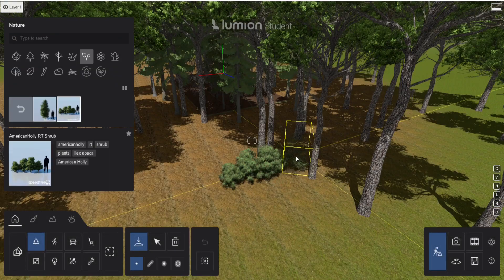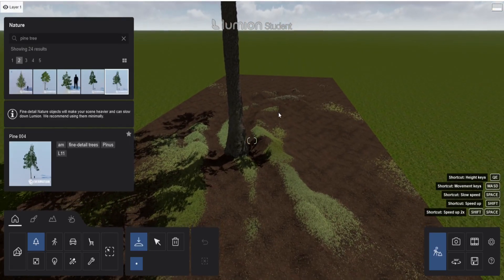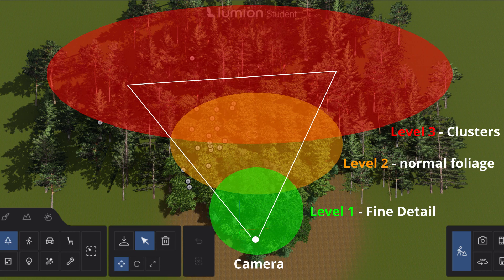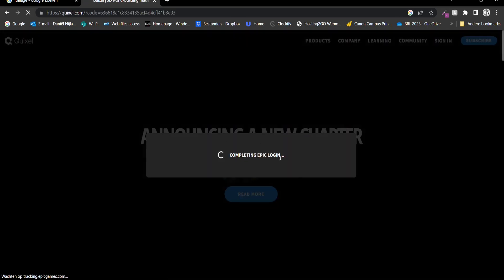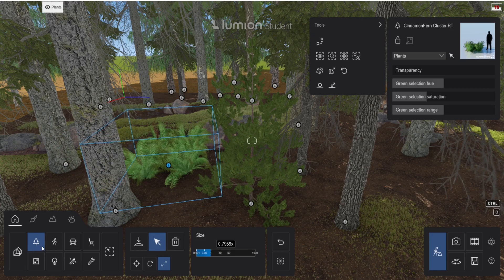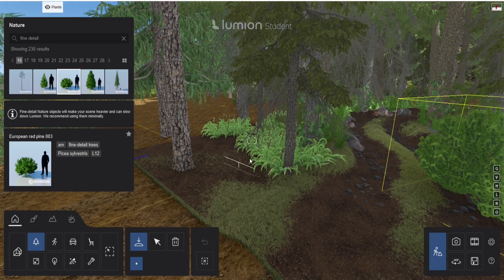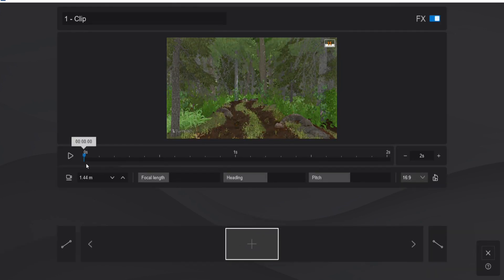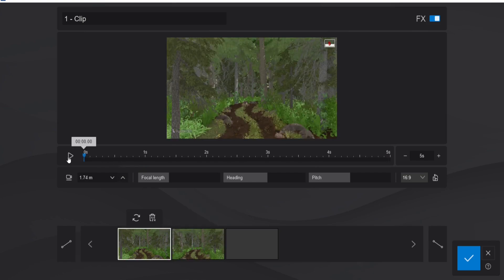Lumion 2023 - How to Create a Realistic Forest Scene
Description:
In this video I show you how to create a realistic scene of a forest (nature) path created in lumion 2023. The path is firstly modeled by me in SketchUp pro.
In the video I show you some tips and tricks to make the scene more realistic. I hope you learned something new after watching my video.
About myself:
My name is Daniël Nijland, I am 23 years old and live in the Netherlands.
I am studying Building engineering in the Netherlands for the second time but on a higher level. My passion is BIM, Archviz and figure out ways to fix problems in the building industry.
Chapters:
00:00 - Intro
00:16 - Setup the ground model
01:12 - Adding the trees
03:02 - Adding rocks form megascans
04:30 - Adding ground foliage
05:34 - Adding small details
06:46 - Setup to render
09:35 - End result